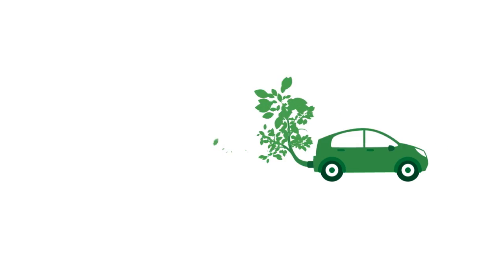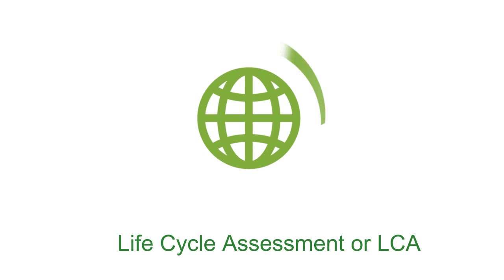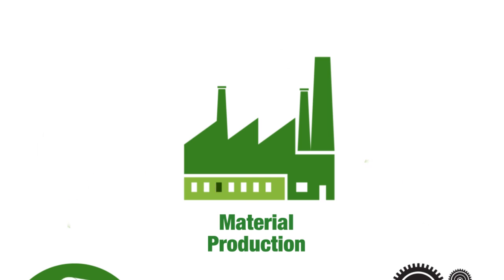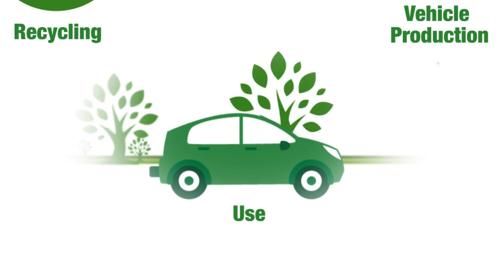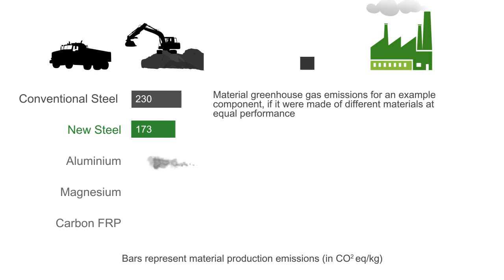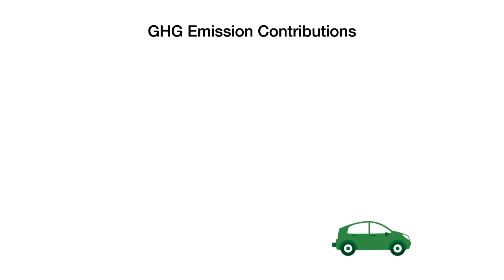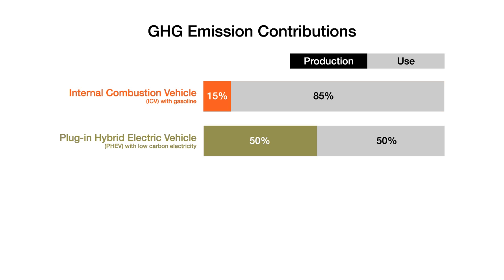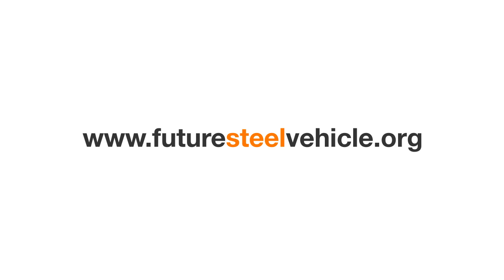Why life cycle assessment for vehicle emissions regulations